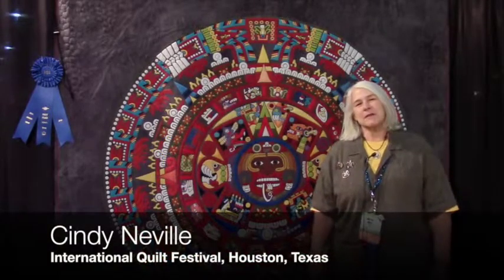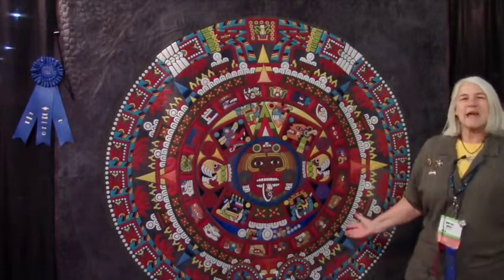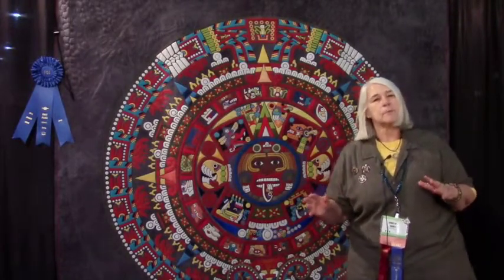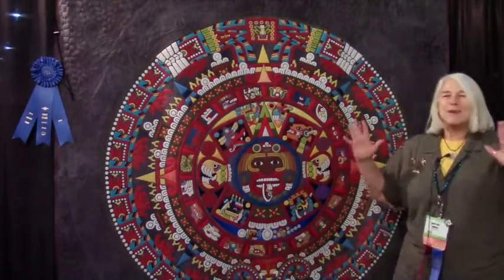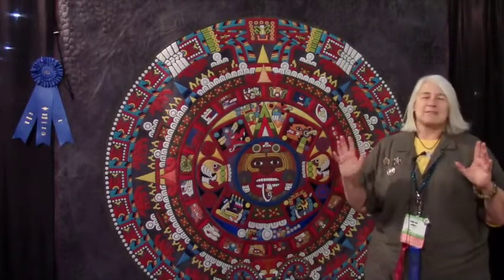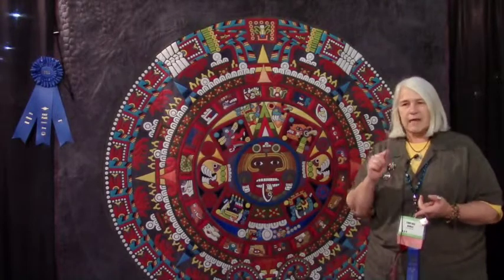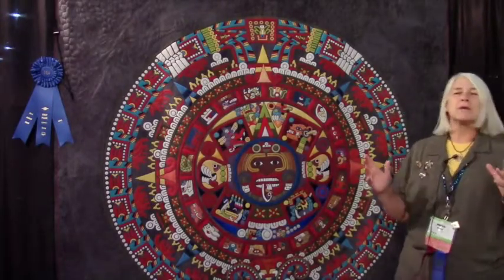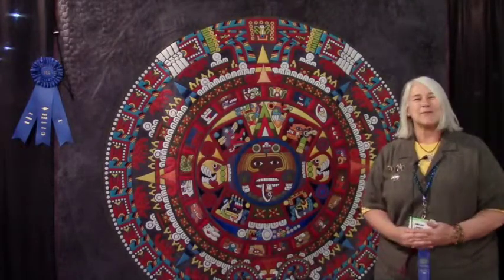Go Tell It at the Quilt Show! interview with Cindy Neville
"Go Tell It at the Quilt Show!" is a Quilt Alliance project designed to capture the stories of quilts where quiltmakers gather. Cindy Neville was interviewed during the 2014 International Quilt Festival in Houston, Texas.

Hear the story of this quilt from 6 of the other quiltmakers that made it: